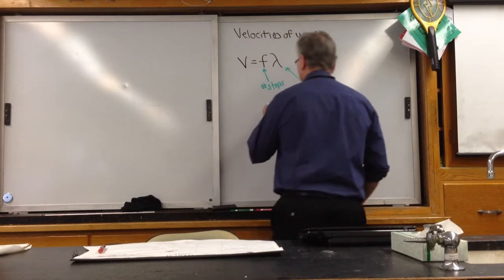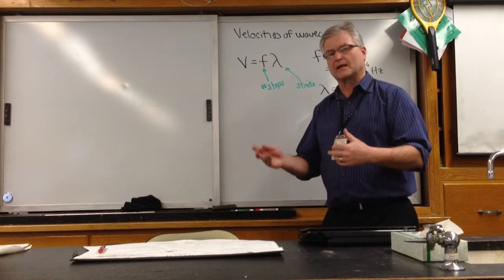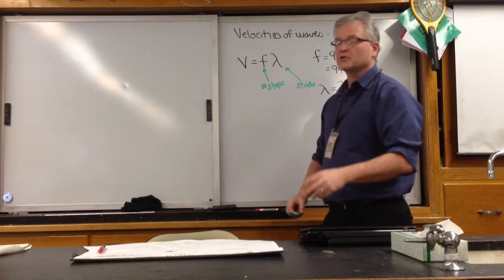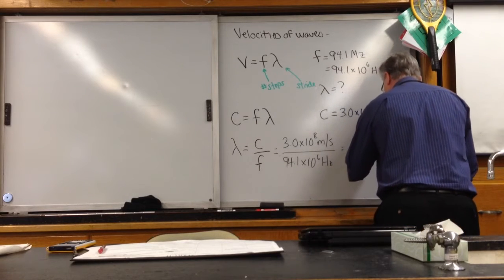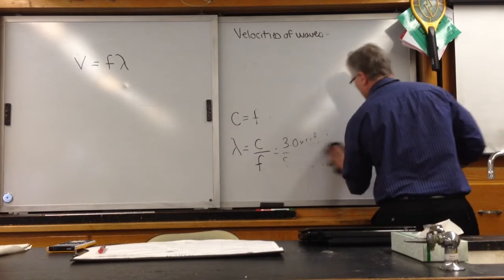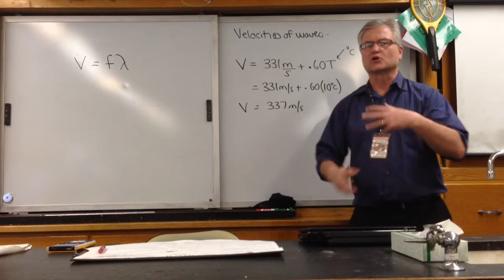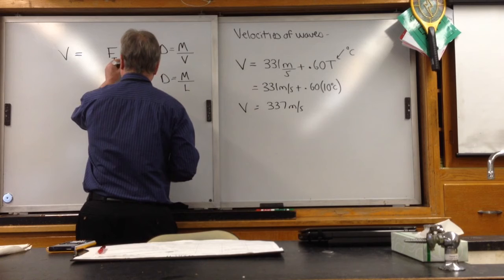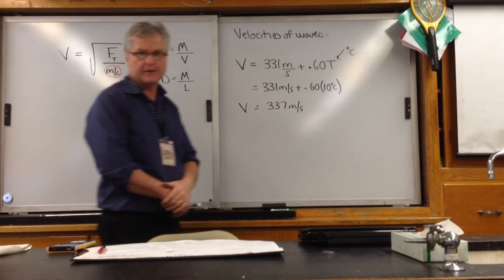AP-B Chap 16 Sound Lesson #4